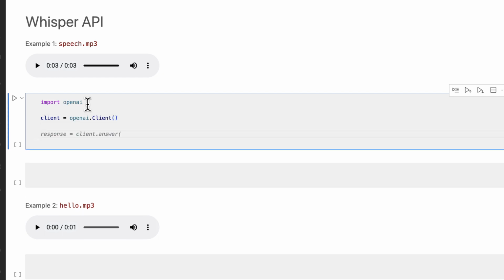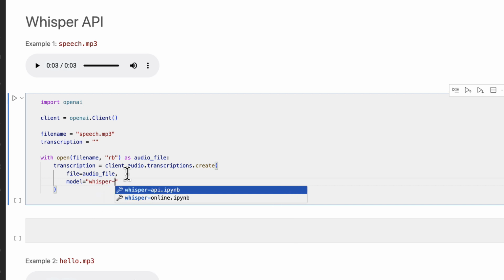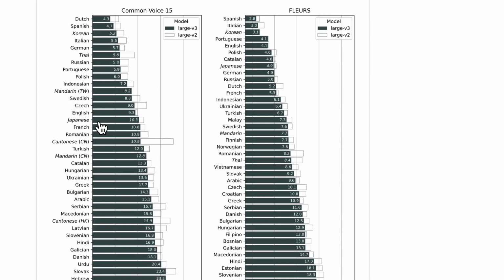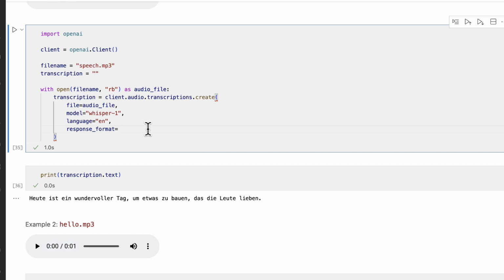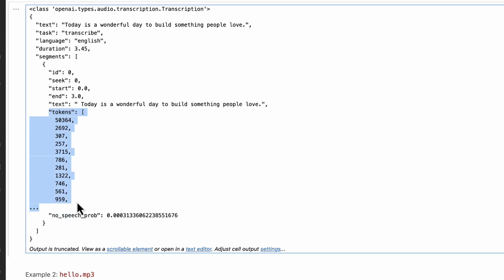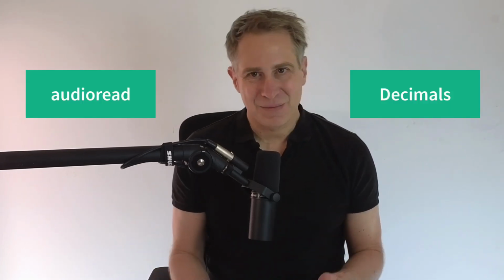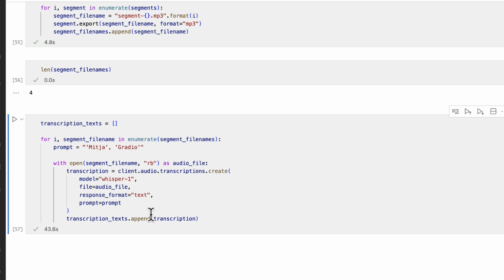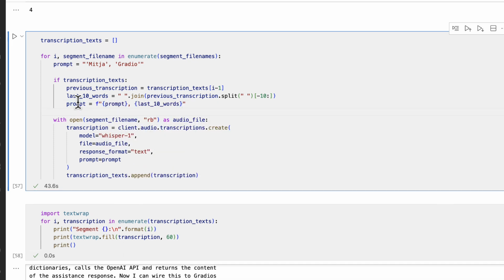Transcribing Speech to Text with the OpenAI Whisper API Python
A tutorial about using the Whisper API with Python.

0:00 Welcome
1:55 Basic Usage
3:42 Response Formats
5:45 Correct Spelling
6:36 Estimating Costs
7:15 Longer Audio
10:03 Summary and Outlook

You can find the notebook on the website aiwonders.app. The link is in the channel links.